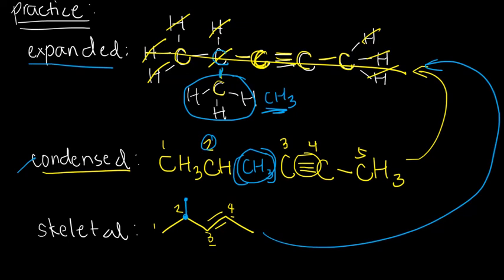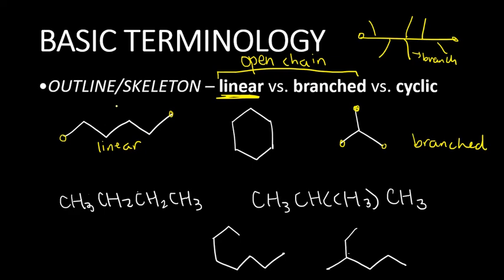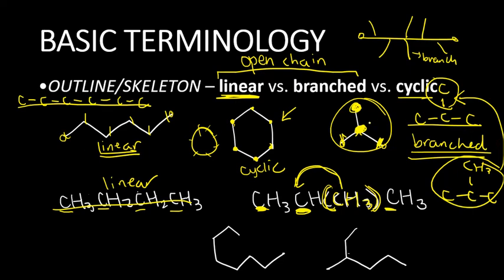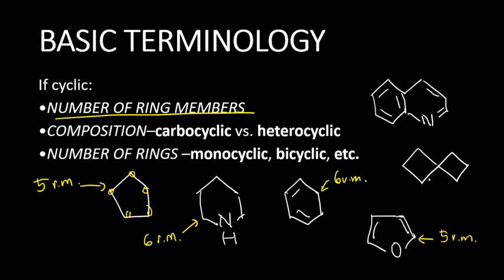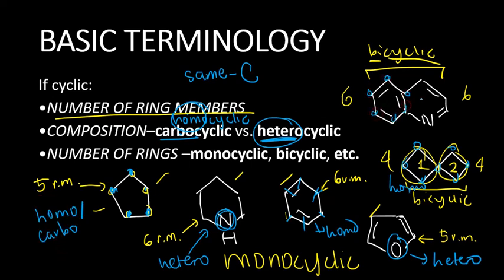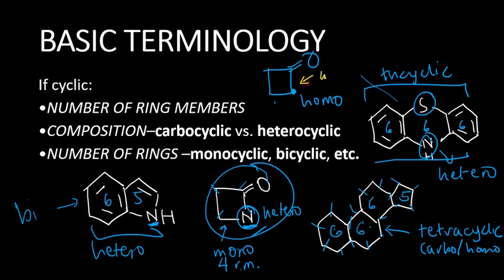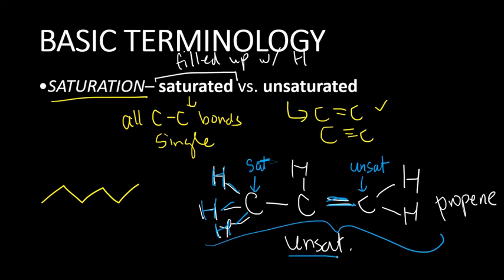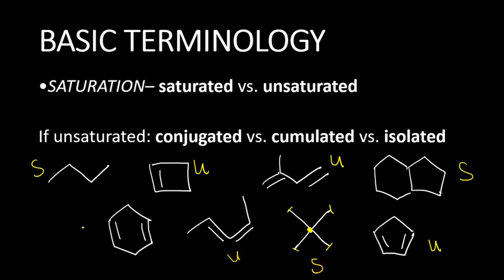ORGCHEM 4 - Terminologies/Adjectives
These are what I call the "adjectives" of organic chemistry. Expect to hear them a lot in most discussions going forward from here.